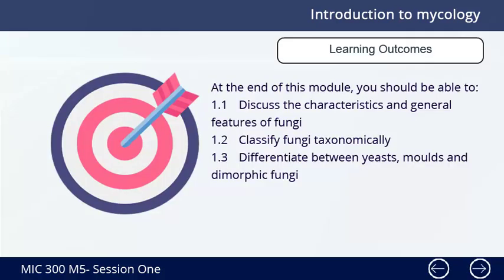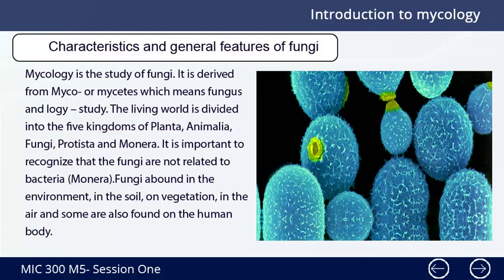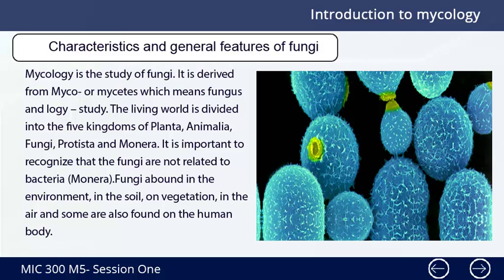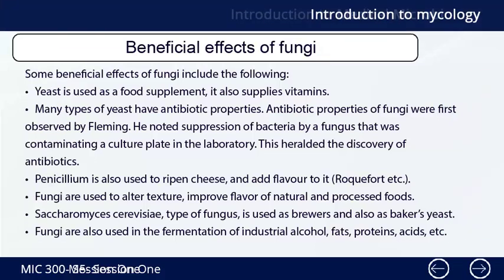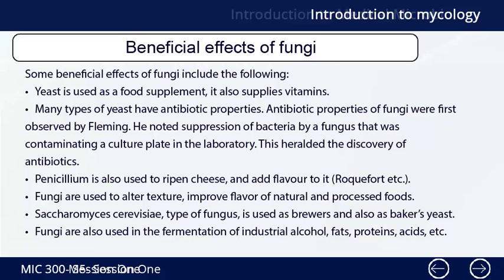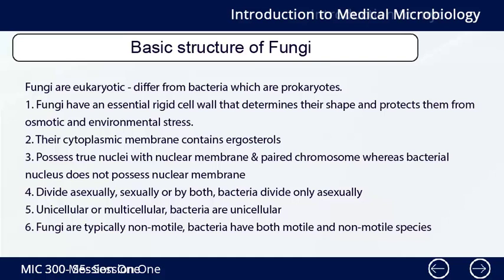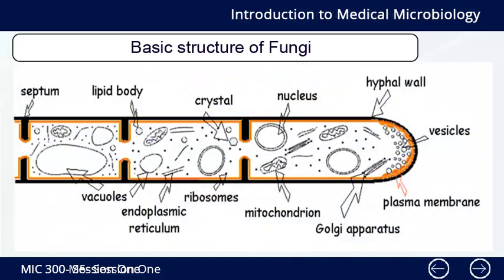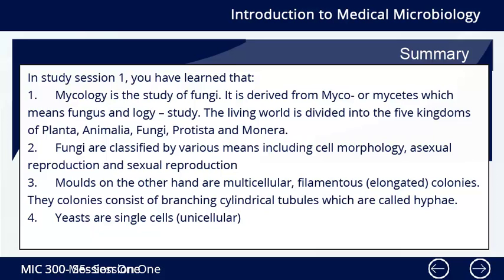MIC 300 M4 SS1